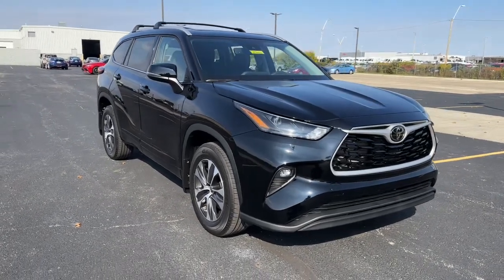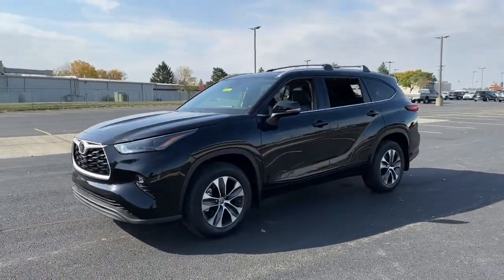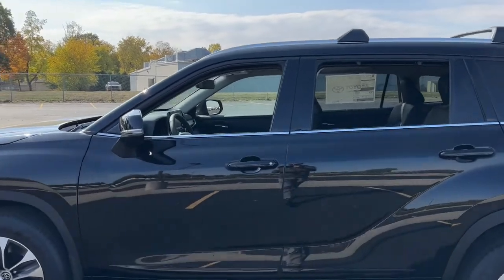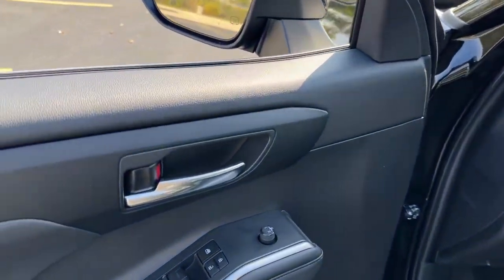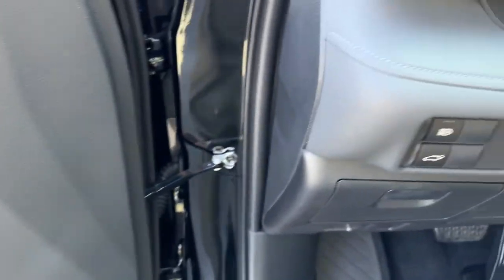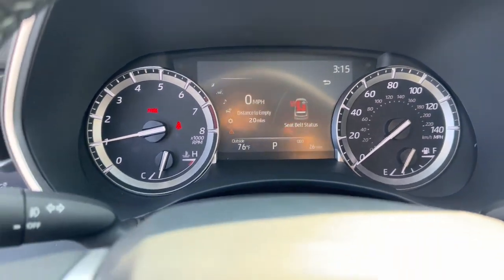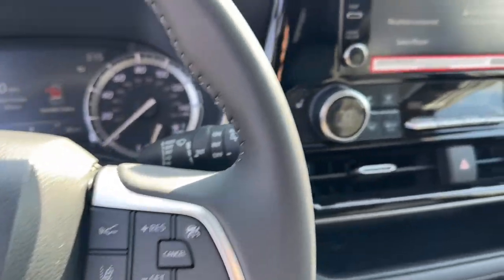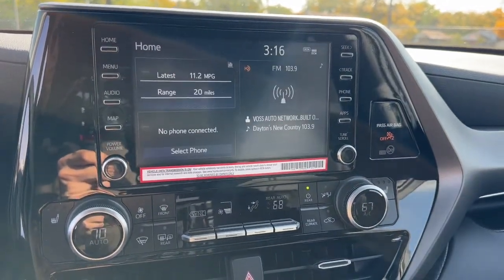2022 Toyota Highlander dayton, vandalia, middletown, englewood, beavercreek Q22616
Midnight Black Metallic New 2022 Toyota Highlander XLE available in Vandalia, Ohio at Joseph Airport Toyota. Servicing the Dayton, Vandalia, Middletown, Englewood and Beavercreek, OH area.